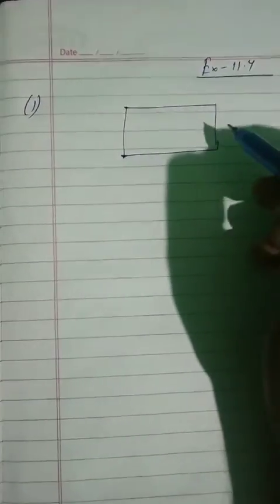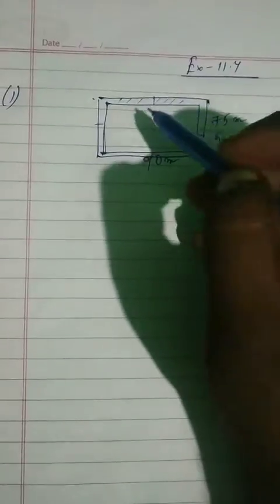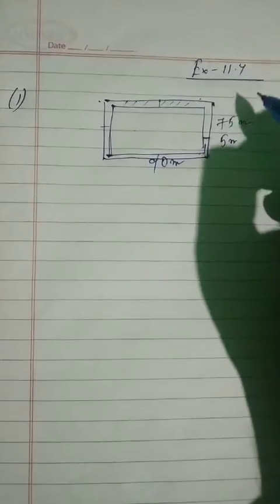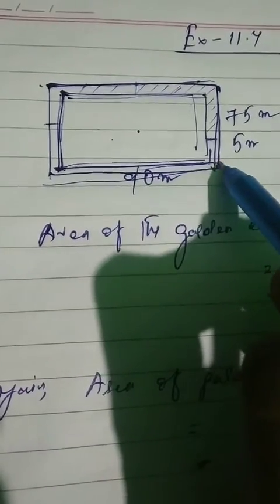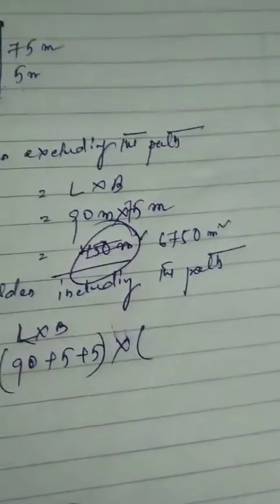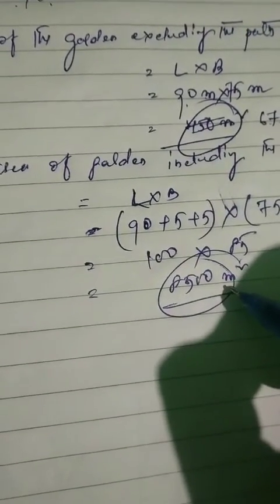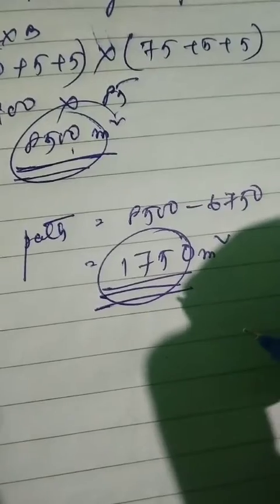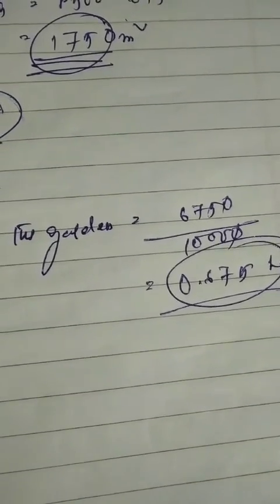Perimeter & Area _ ex 11.4